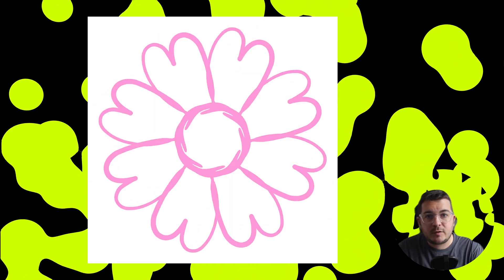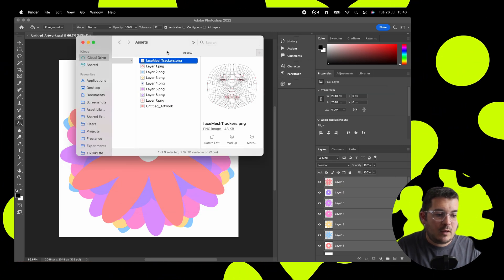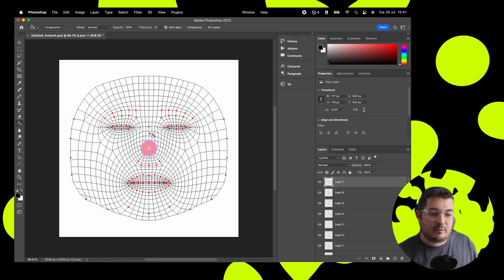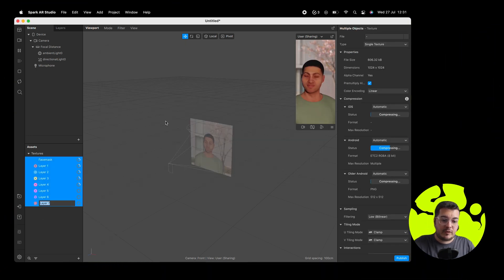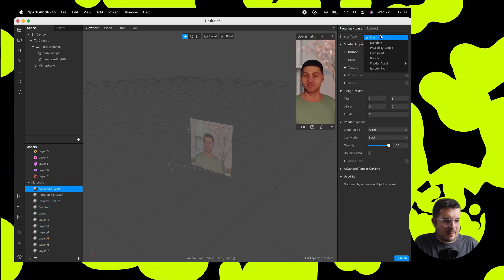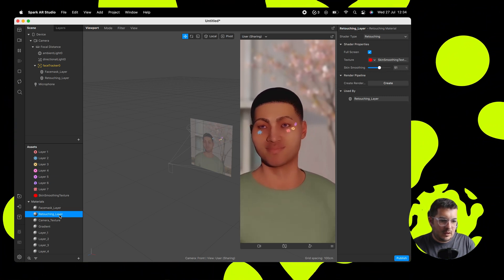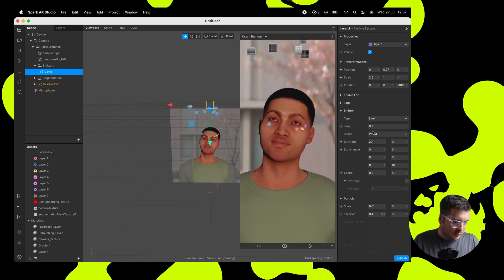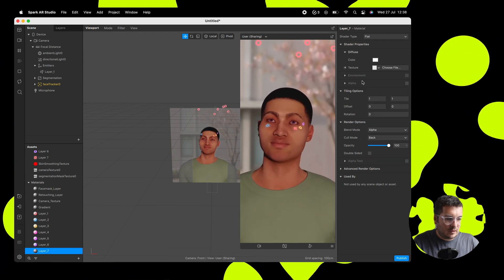Spark AR Tutorial - 🌸 Create a Funky Flower Filter for Instagram 🌸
In this tutorial we're going to use Photoshop and Spark AR to create a fun funky flower Instagram filter! This tutorial covers Particle Systems, Segmentation and Gradients 🌸

My Setup :

📱 Main testing iPhone

🤳 Midrange testing iPhone

🤳 Main testing Android

🤳 Midrange testing Android